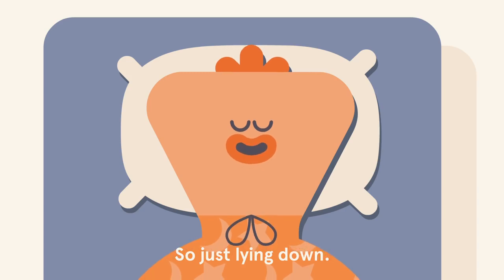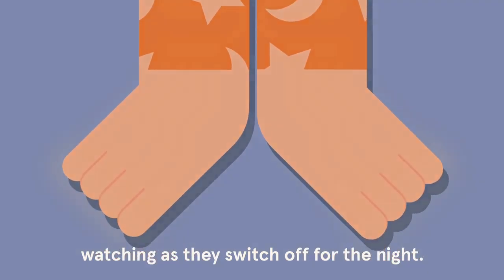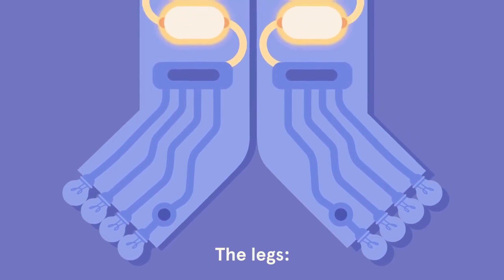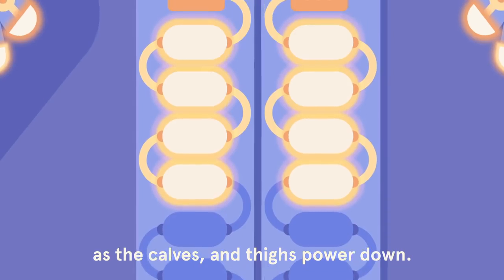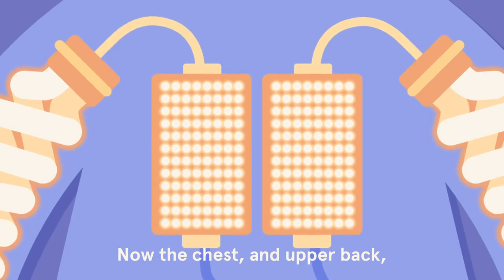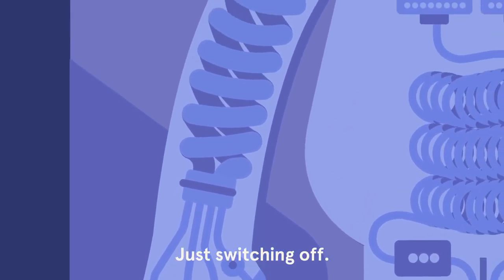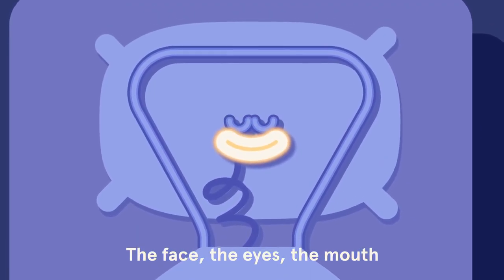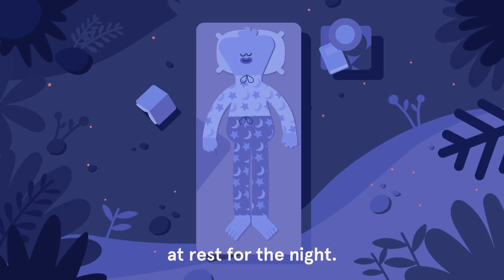Wind Down Switching off with Sleep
Sleep is a naturally recurring state of mind and body, characterized by altered consciousness, relatively inhibited sensory activity, inhibition of nearly all voluntary muscles, and reduced interactions with surroundings.